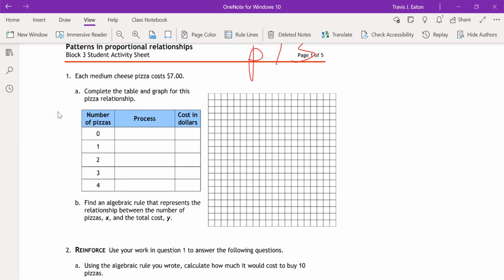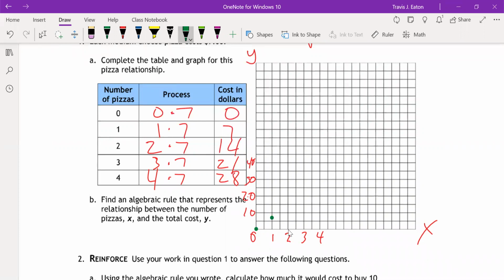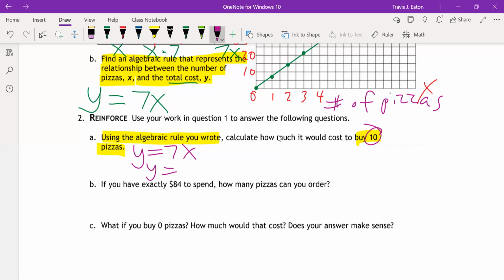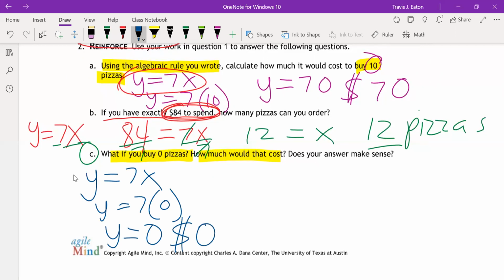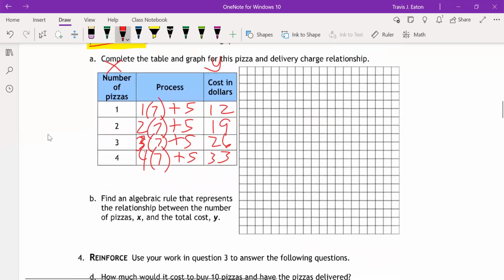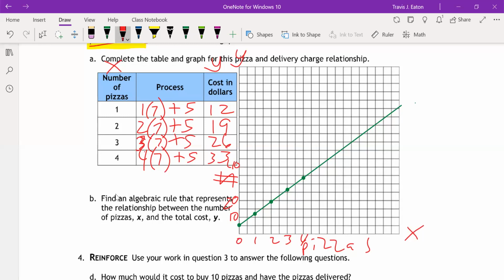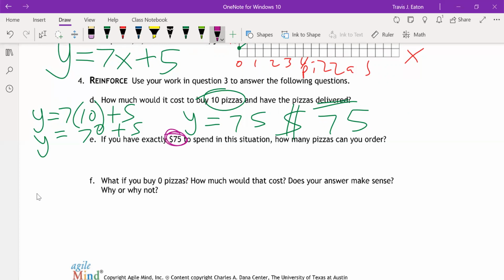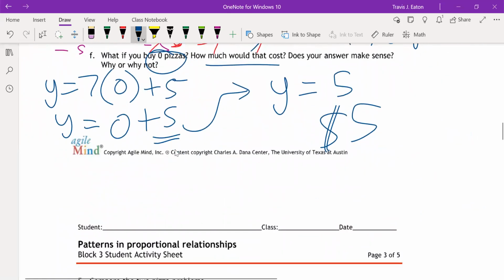Agile Mind G7 T3 B3 (part 1)#1-4